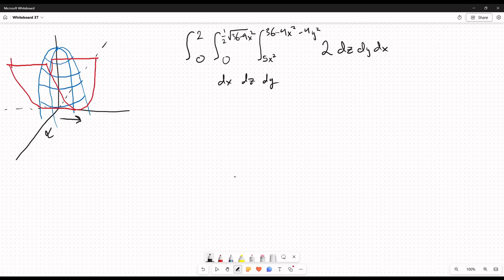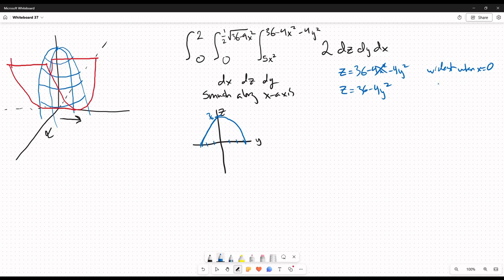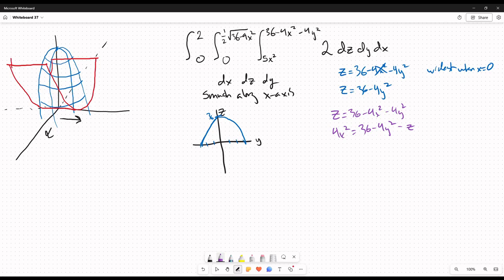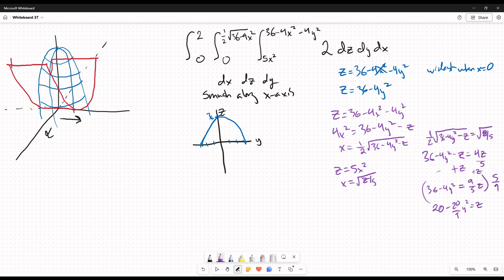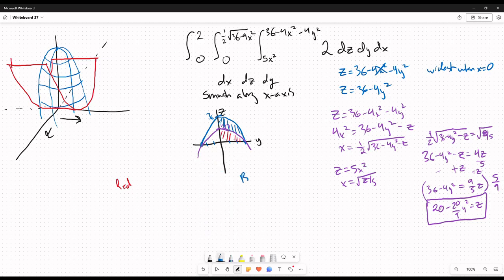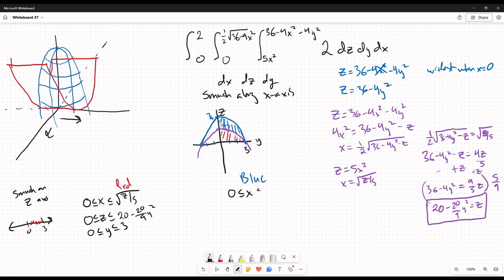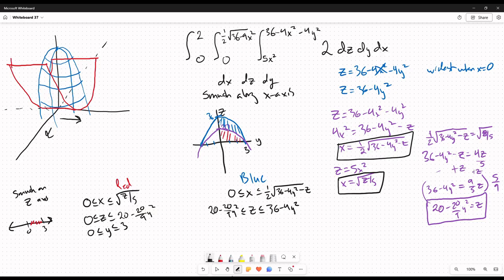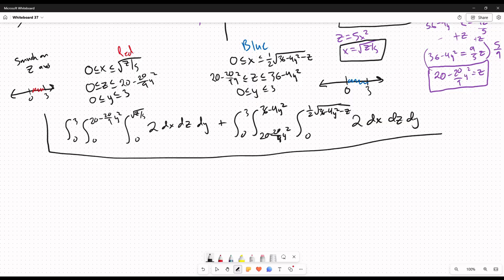Changing Triple Integration Order 5